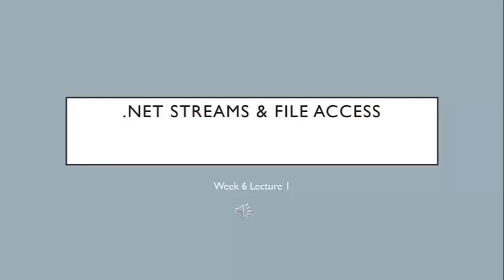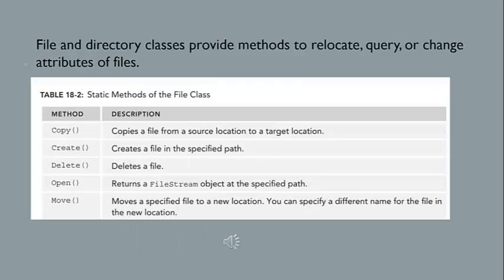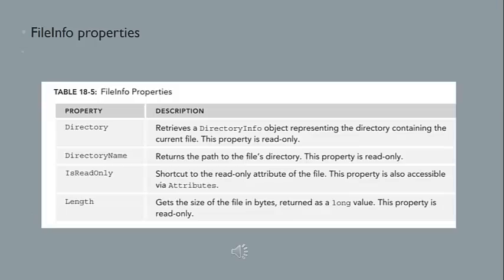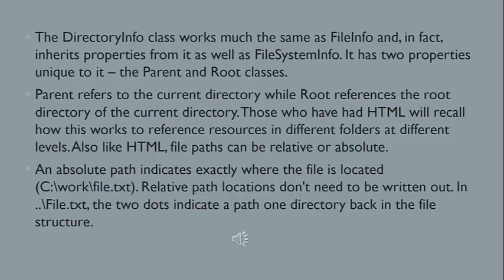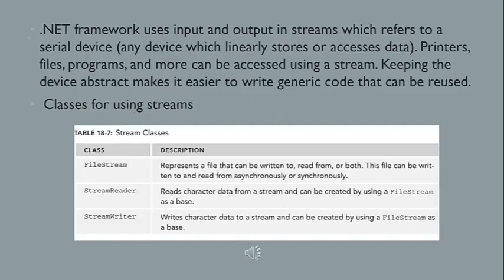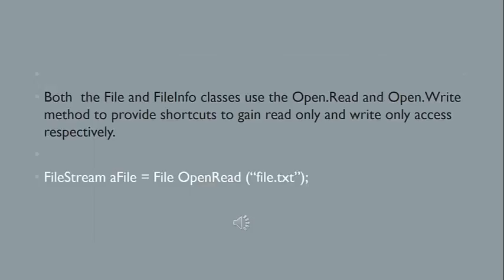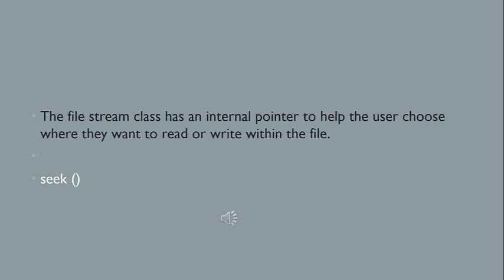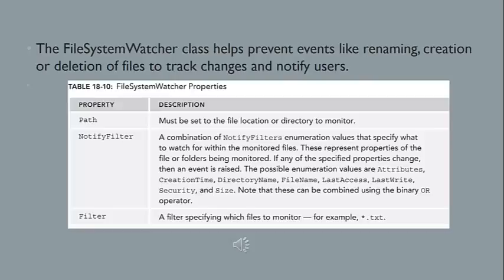W6 Lecture: .NET streams and file access